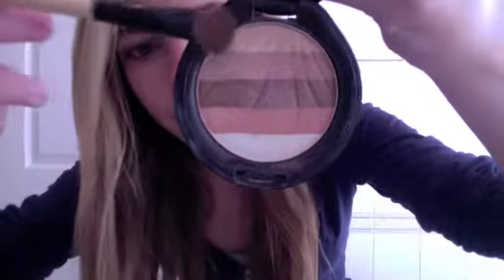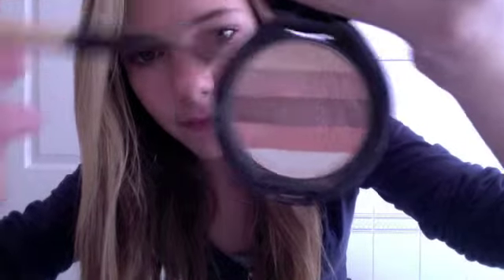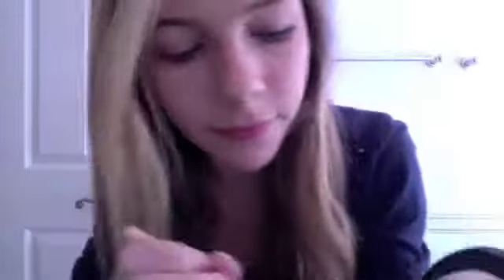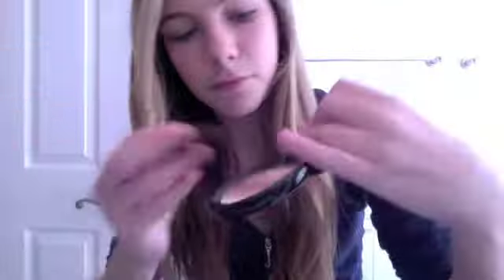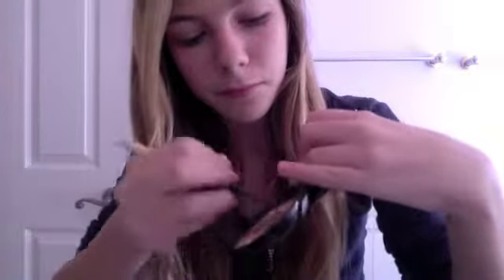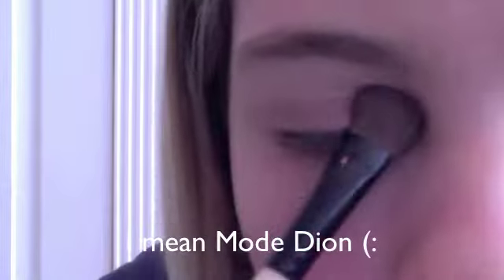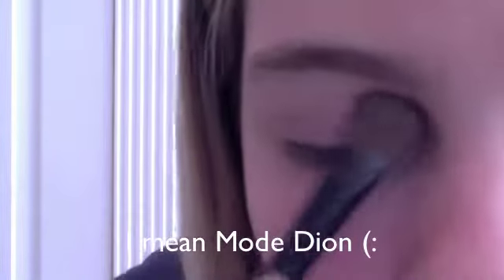Natural Eye. A tutorial!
Hopee you guyss enjoy this videoo!